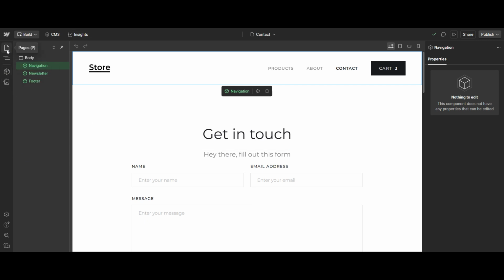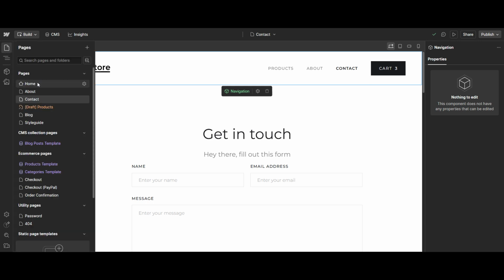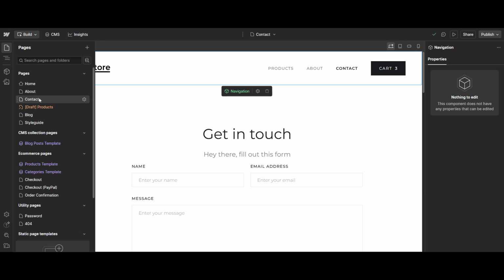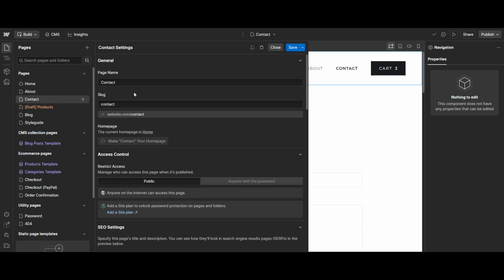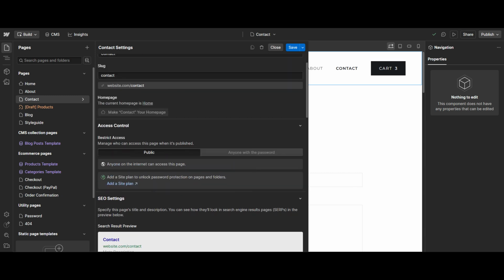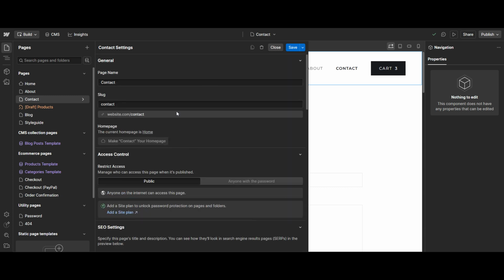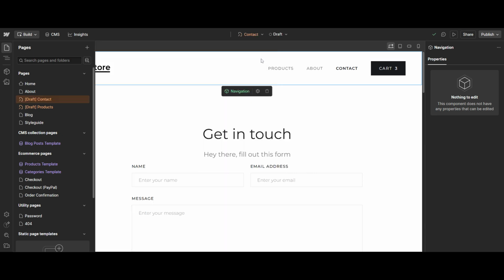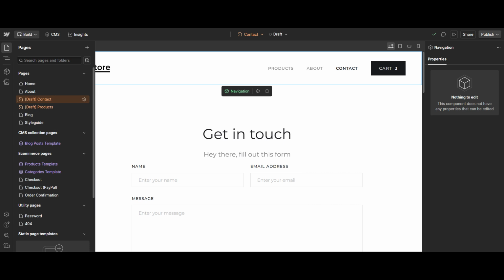How To Hide A Page In Webflow (2026 Easy Guide)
Learn how to hide a page in Webflow using the built-in draft option so it stays invisible to visitors and search engines.
This easy Webflow tutorial is perfect for drafts, landing pages, and work-in-progress designs.

Timestamps:
00:00 Intro and what you’ll learn
00:23 Open your Webflow project
00:46 Open the Pages panel
01:12 Access page settings
01:40 Use the Save as Draft option
02:15 Page successfully hidden
02:40 Final tips and outro